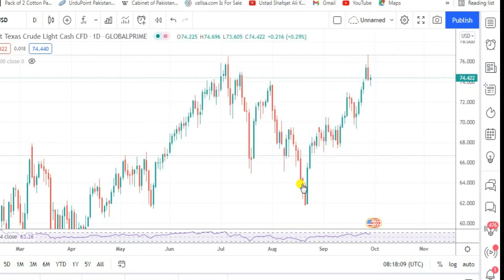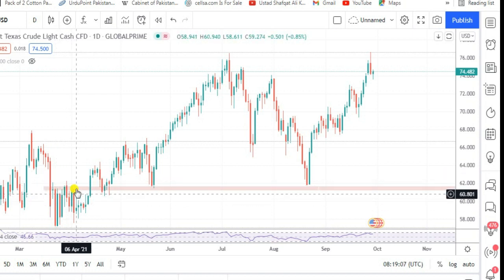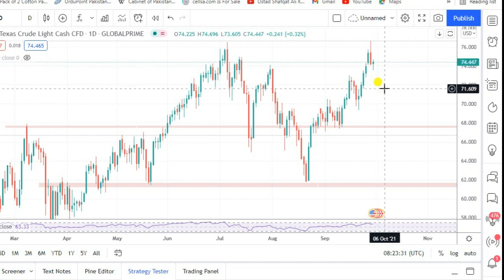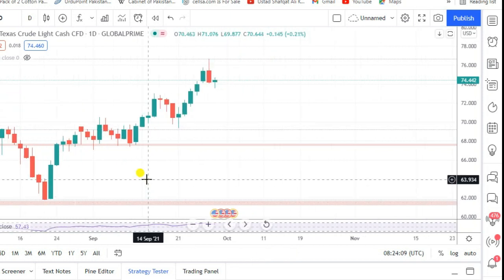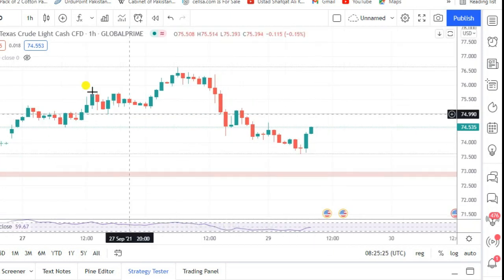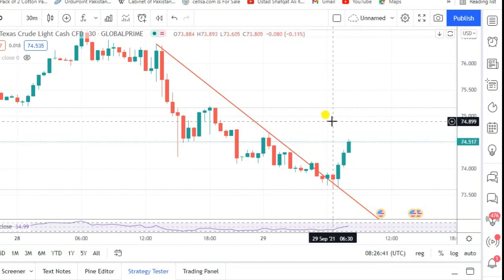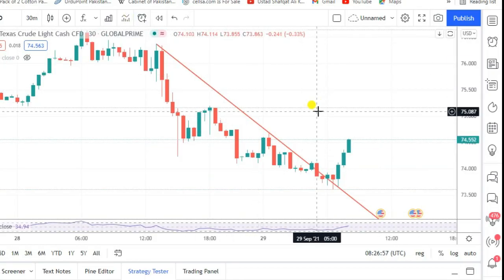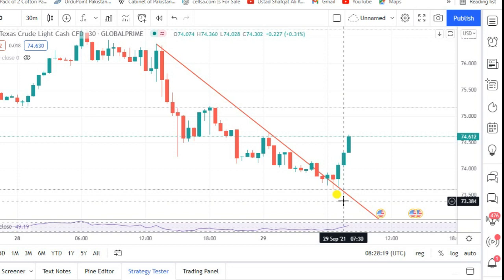IT'S TIME TO ENTER CRUDEOIL? INVENTORY NEWS 80$-90$